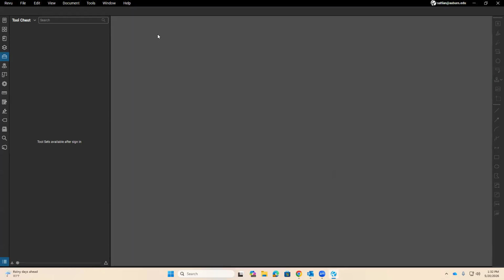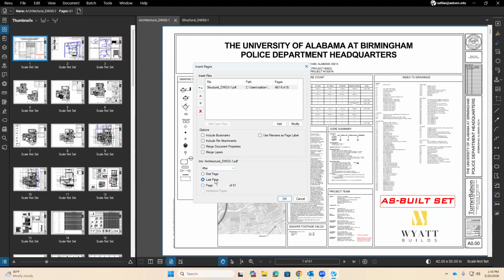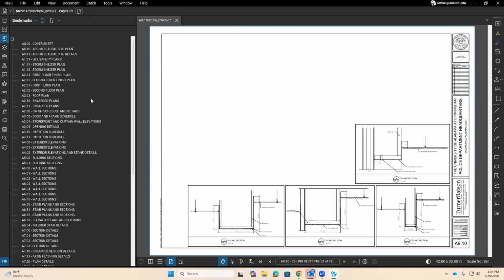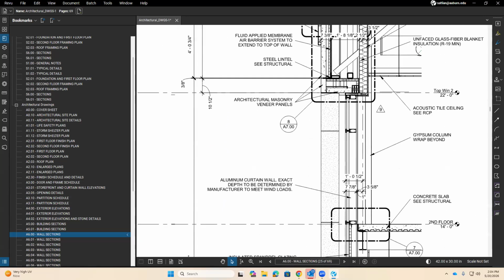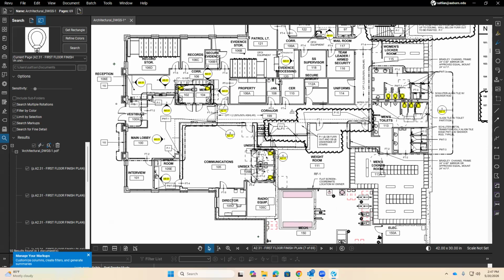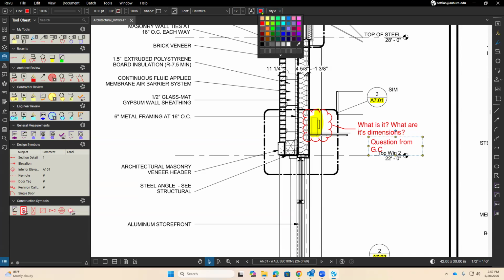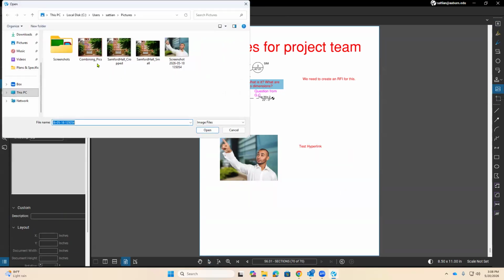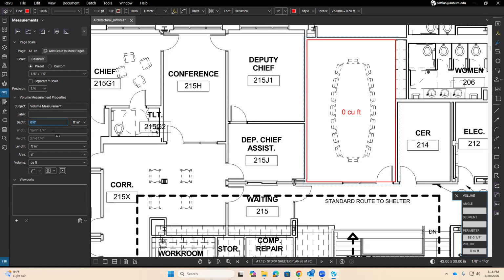Blue Beam 1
Introduction to Bluebeam